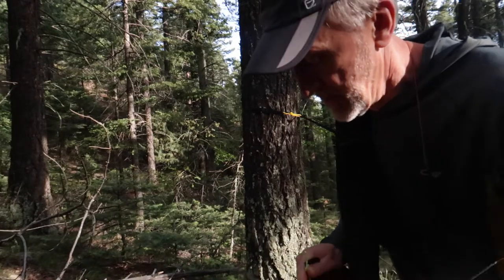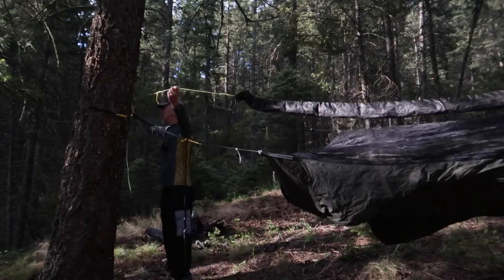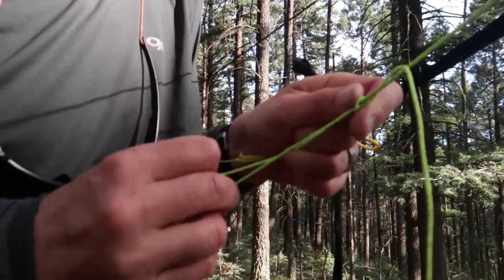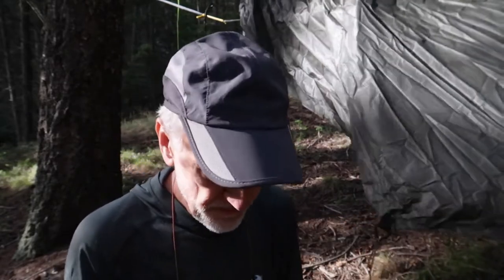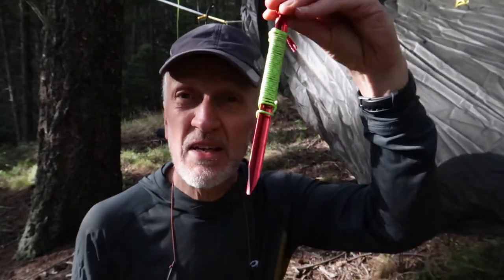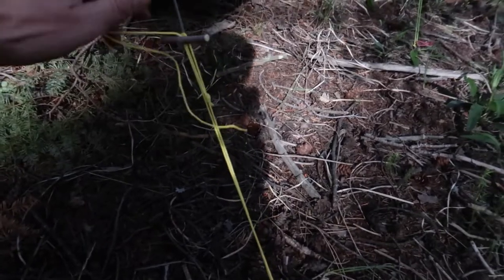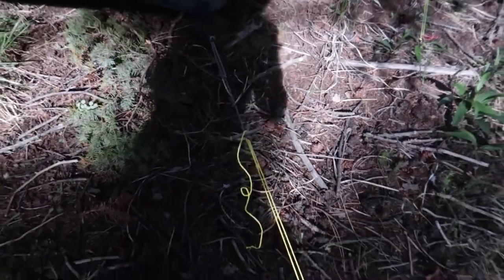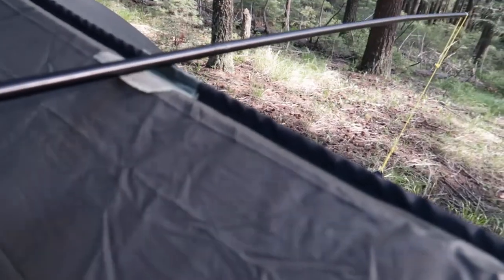Warbonnet Mountain Fly Tarp Setup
David sets up his Warbonnet Mountain Fly tarp and shows you some hacks and mods he's made. This is perfect for the Ridgerunner hammock.

Chapters:
00:00 - Introduction
00:52 - Snakeskin
01:15 - Ridgeline
04:28 - Center Pole
05:17 - Pole mods
06:07 - Toggle guylines
06:44 - Inside

2. Consider buying me a cheap pizza
3. Become a David on Earth Patron!
4. I don't sponsor any products, but I do provide affiliate links to products, which means I receive a tiny kickback (at no cost to you) if you buy anything from the link. It’s a small contribution that shows you appreciate what we do here.
5. Buy David's Merch Line. Check out a new and unique line of David on Earth designed merch (apparel, homeware, accessories)
6. Buy one of David's books on Amazon